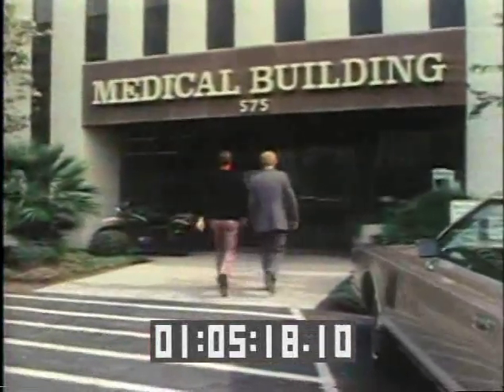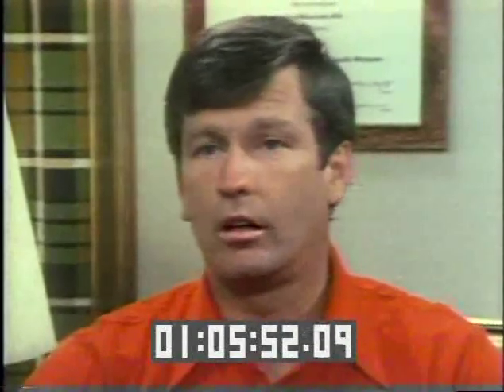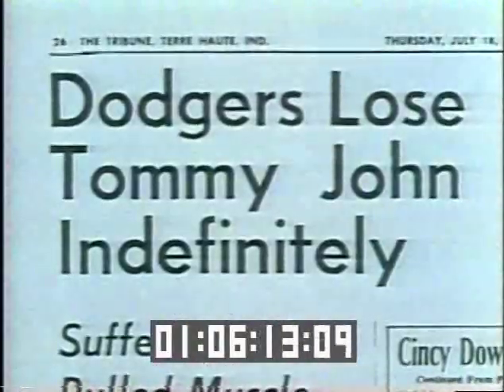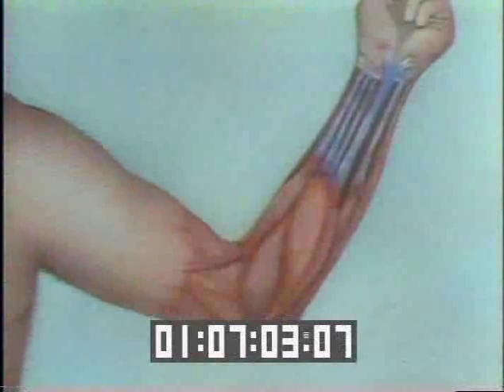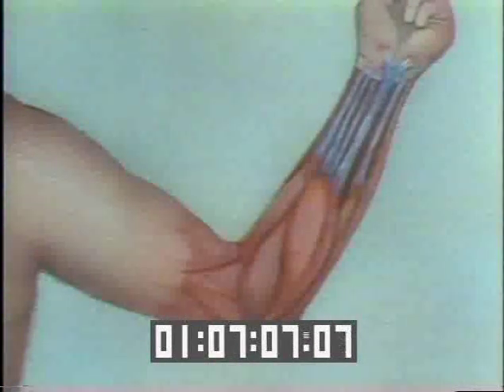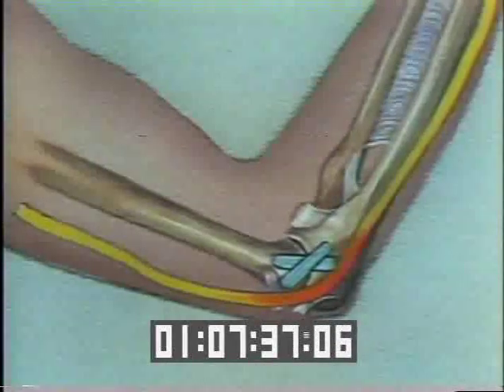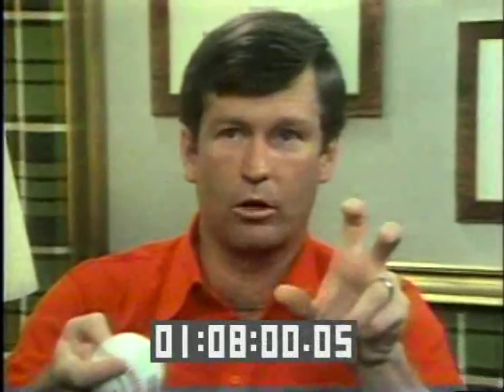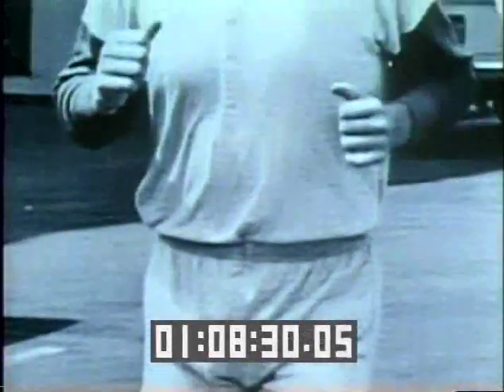Tommy John interview from 1979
Tommy John and his surgeon Dr. Frank Jobe describe the pioneering surgery--now known as Tommy John surgery--which replaced the ulnar collateral ligament in his pitching arm with a tendon from his right forearm.